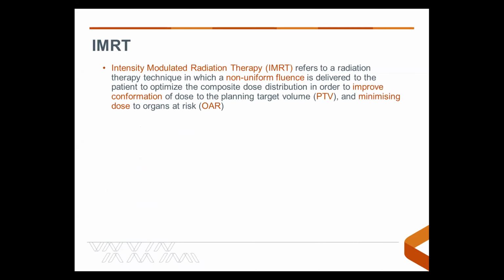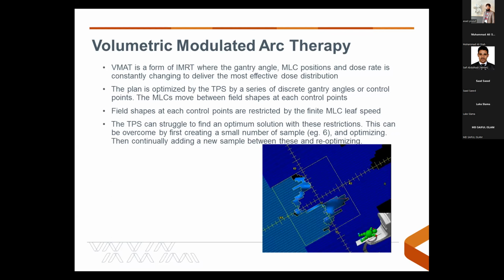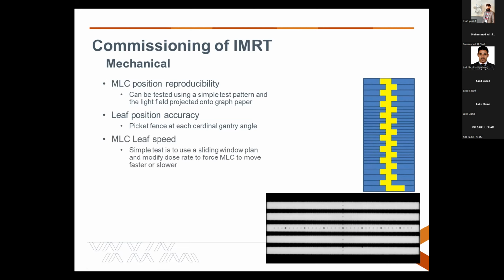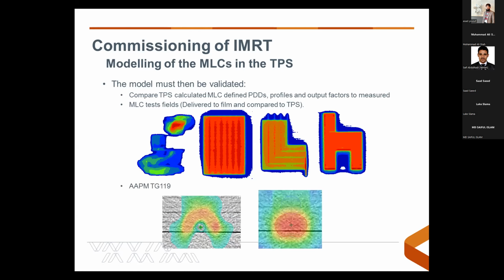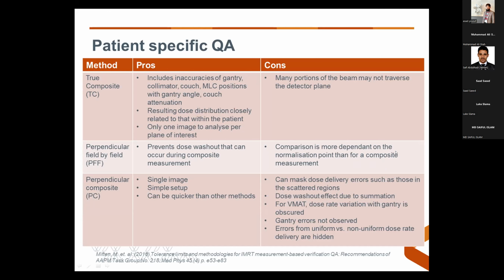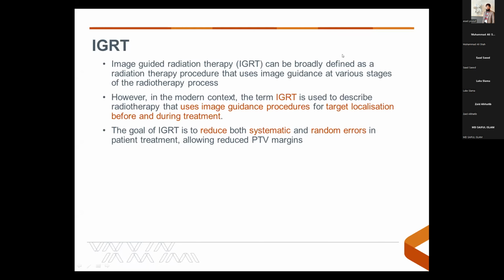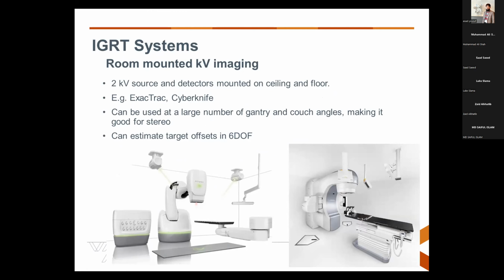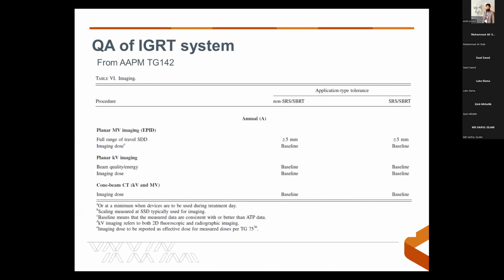VMAT, IMRT & IGRT : Techniques and Quality Assurance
Luke Slama | Medical Physics Registrar | Department of Radiation Oncology
Sir Charles Gairdner Osborne Park Health Care Group